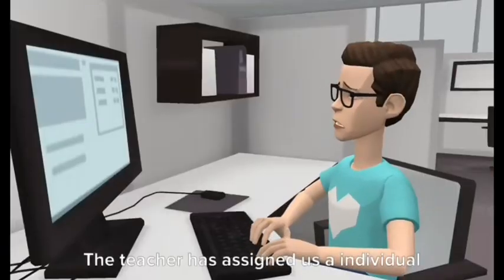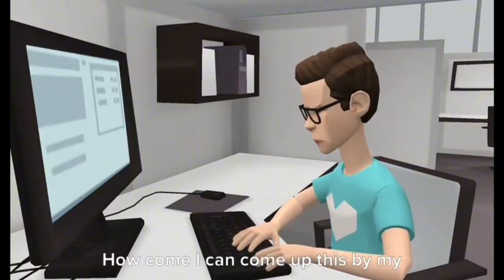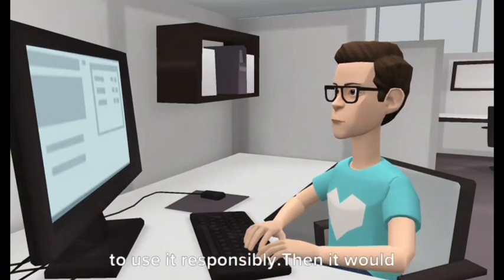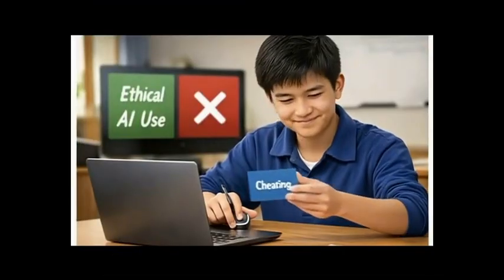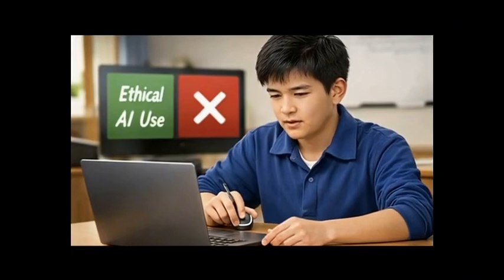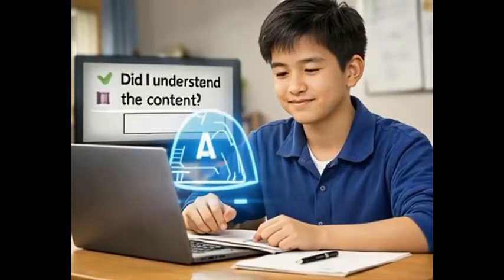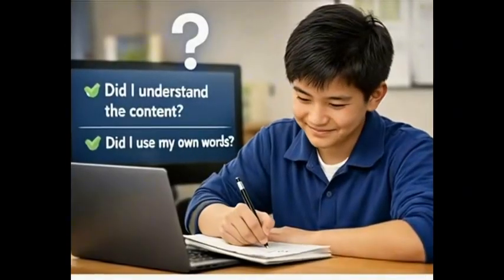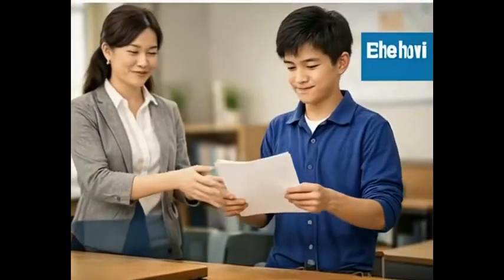2026年1月8日